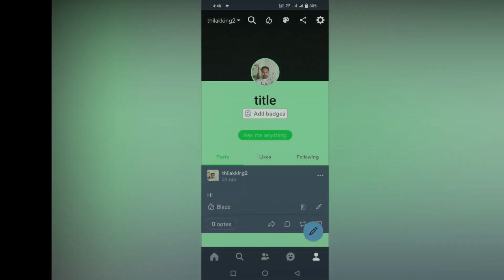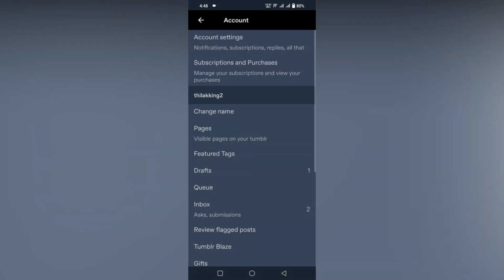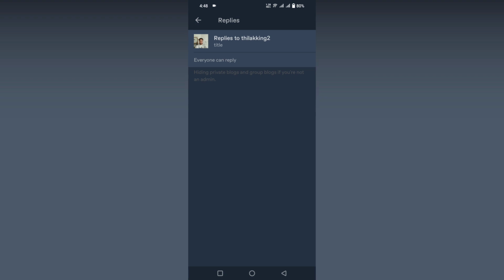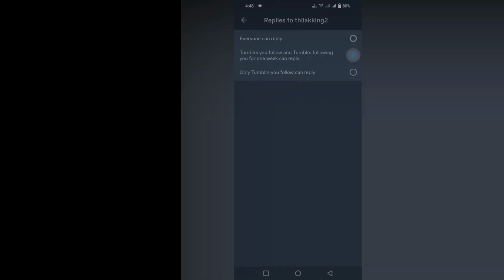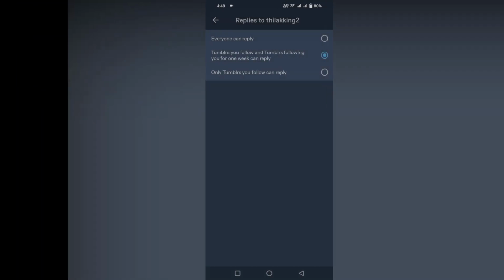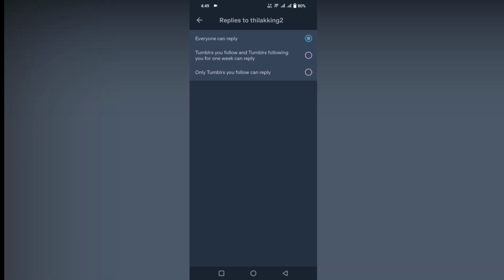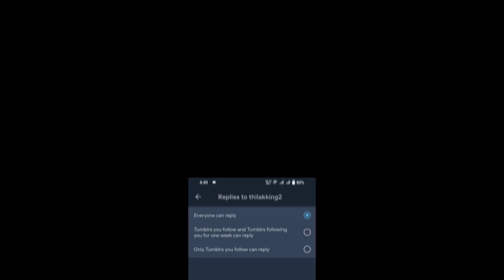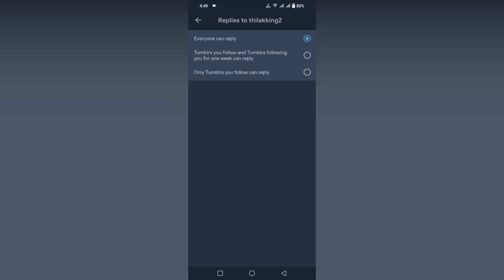Change everyone can replies on tumblr app | change replies in tumblr